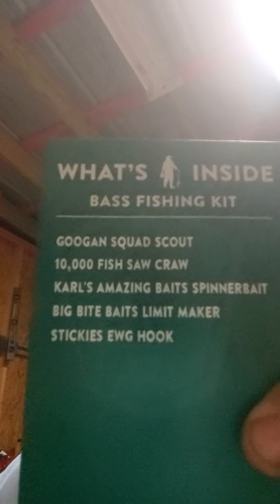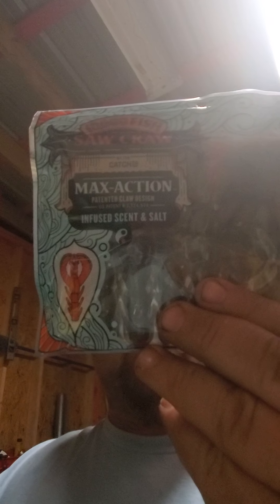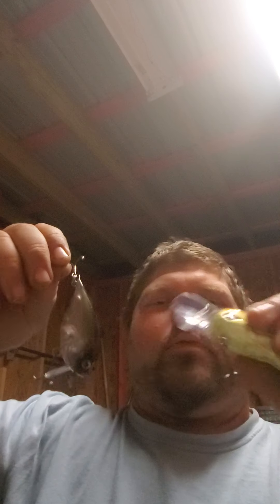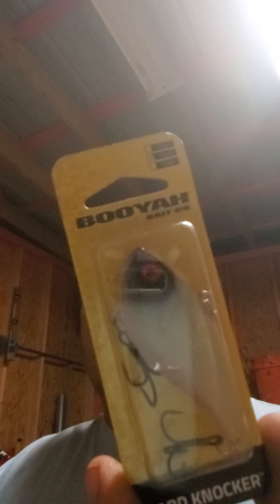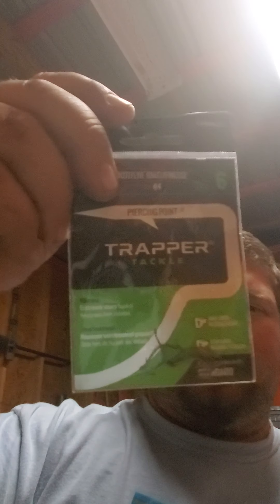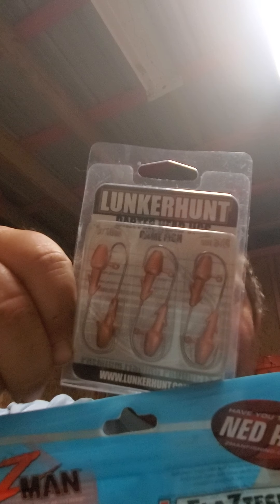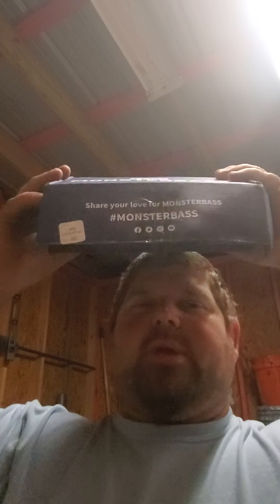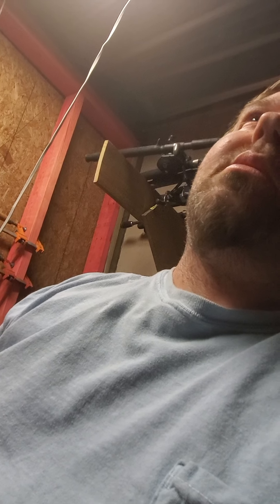Mystery tackle box give away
All baits are new and un opened. Make sure the comments are mtb slam shady ned crankbaits. Pick the one that you want the most I'll pick from each 4 category

watch the how to videos